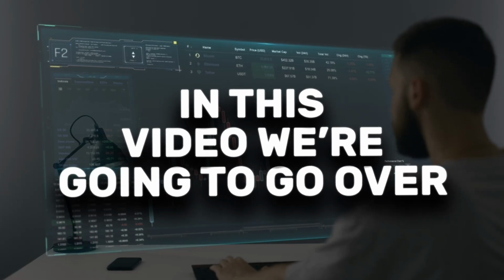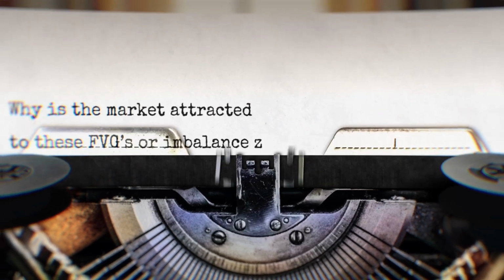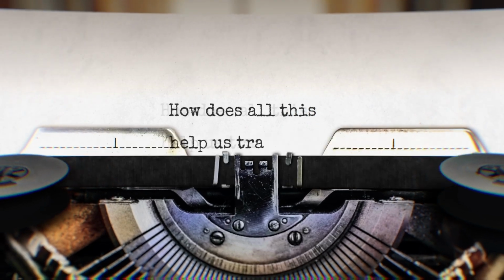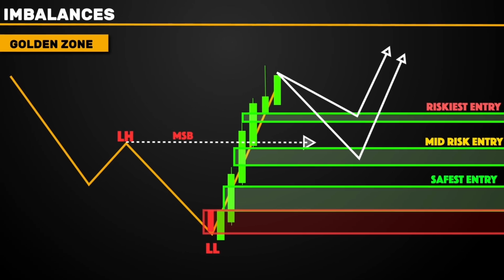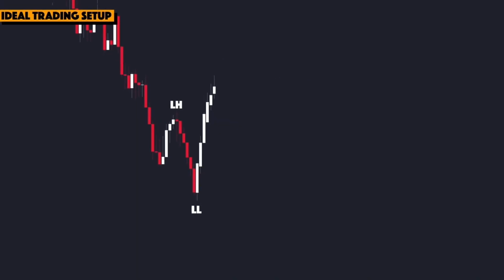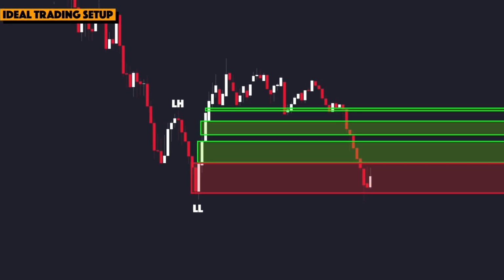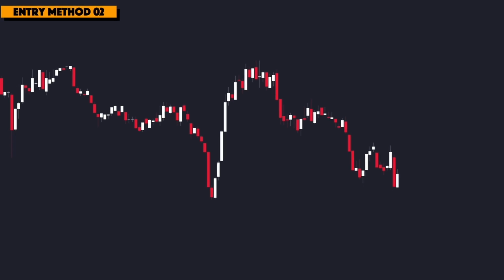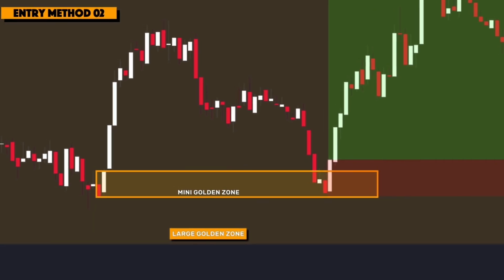Fair Value Gaps Explained: Never Pick The Wrong Fair Value Gap again!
In this video I explain what fair value gaps are, what causes them, and a simple day trading strategy that incorporates them.